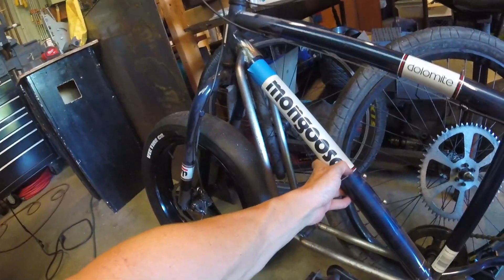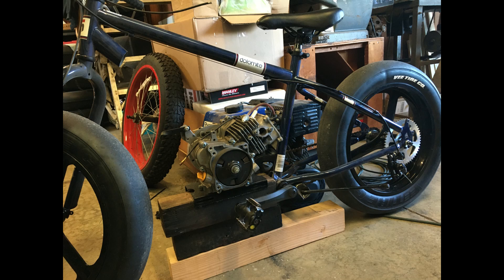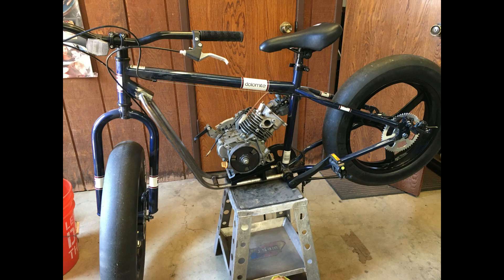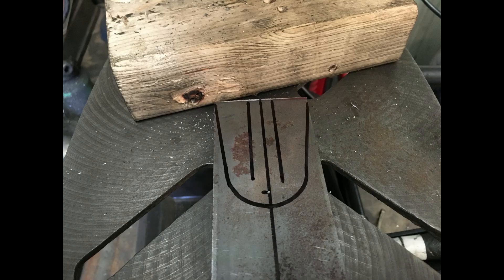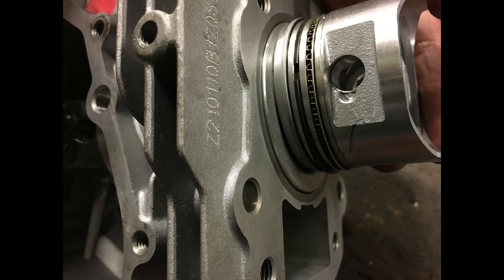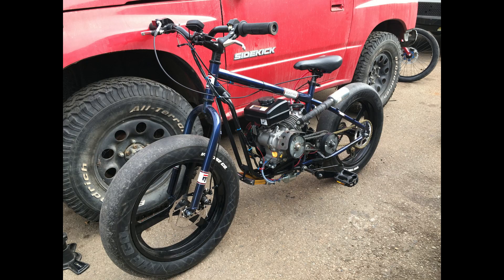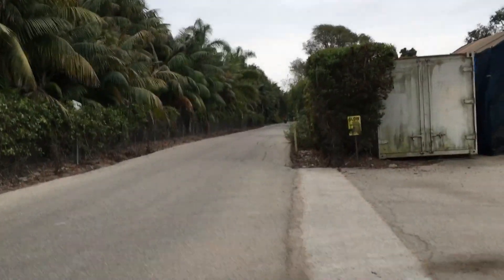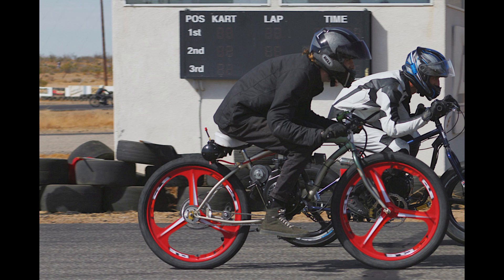79cc Big Bore Motorized Race Bike 105cc's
We built a 79cc big bore engine which now has 105cc's.  This engine has bigger valves, cromoly pushrods, HD valve springs, retainers with split locks, a larger cam than our standard 79cc upgraded cam, billet flywheel and a VM22 carb.  We linked this engine to a 2 speed jackshaft and raced the bike at the Apple Valley Speedway on 10/24/2020.  We are very happy with how well our big bore engine performed.  This prototype will end up being our Stage 3 engine for the 79cc lineup.